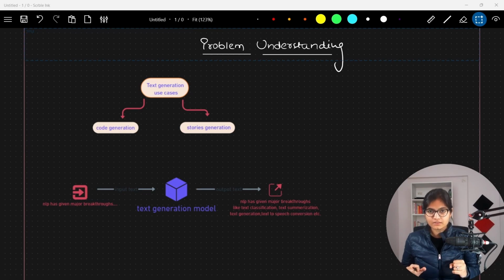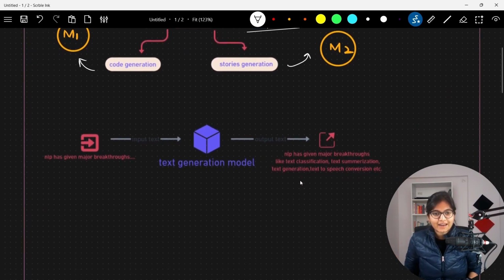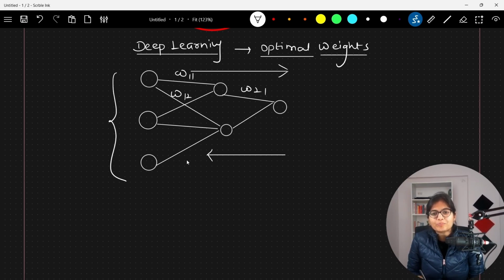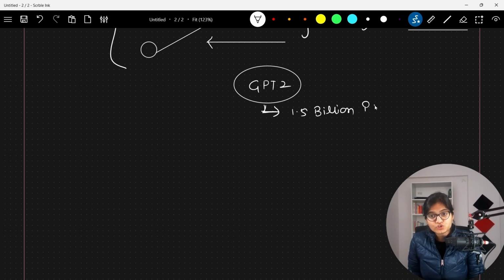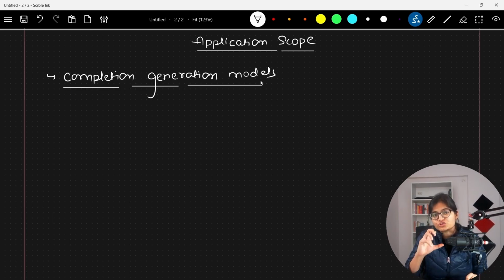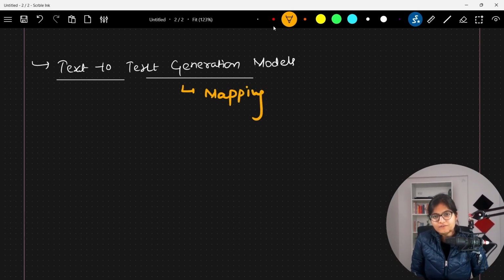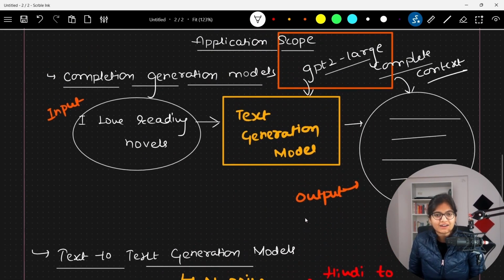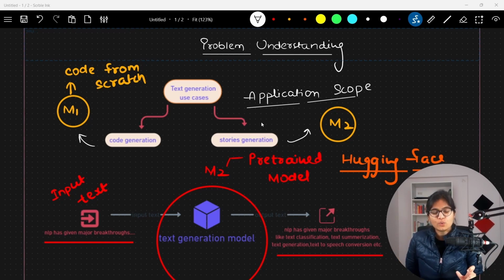Understanding the Problem: Creating Text with GPT2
In today's video, we're unraveling the mysteries of GPT-2, a revolutionary language model developed by OpenAI. Perfect for aspiring data scientists, AI enthusiasts, and seasoned professionals, this video offers a comprehensive guide to understanding and implementing GPT-2 for text creation.
Data Science
Podcasts